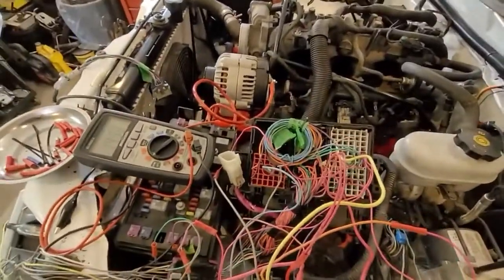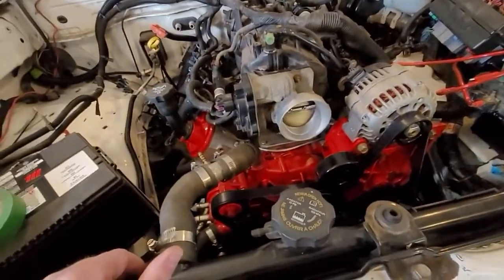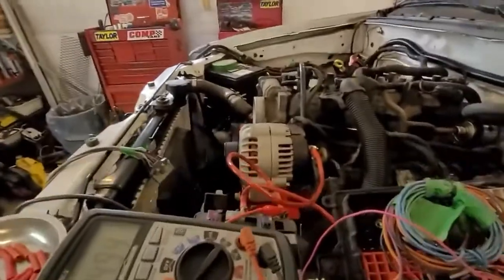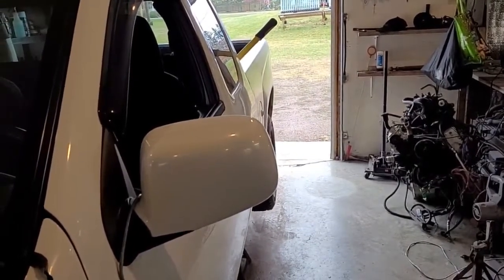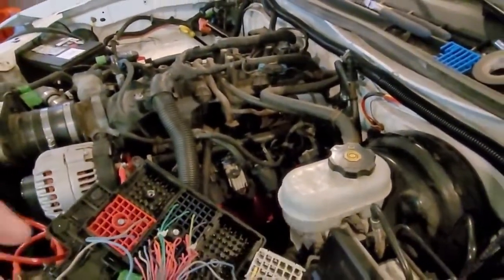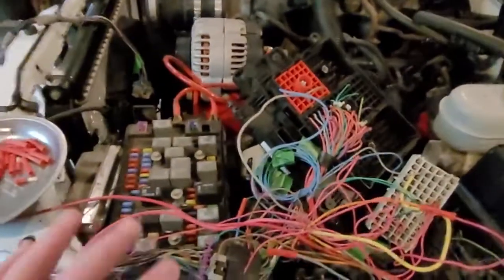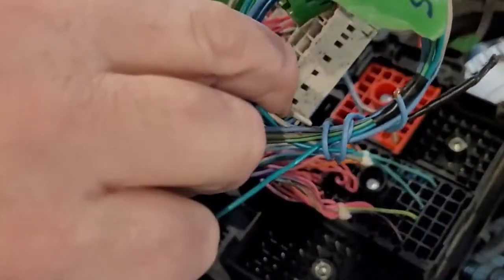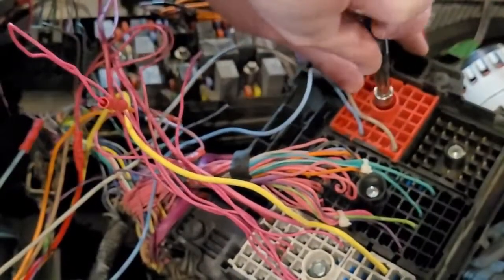Wiring The LS Swap 4.8L Colorado and First Start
Just a quick video on wiring the LS swap Colorado.